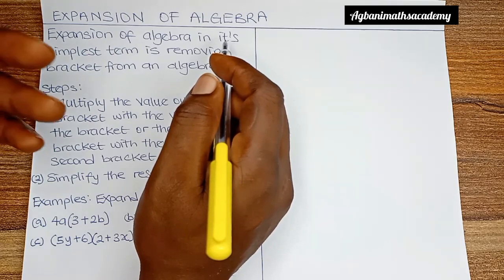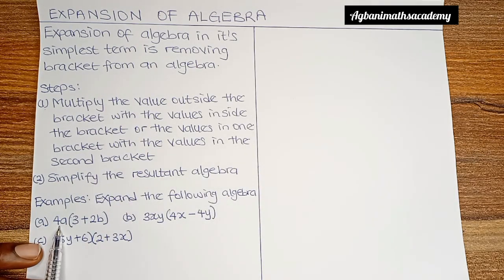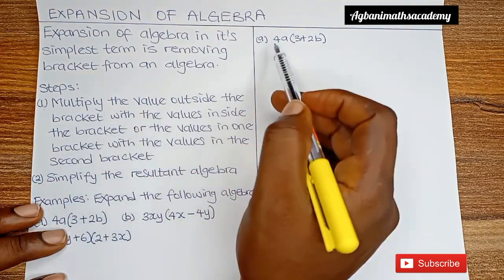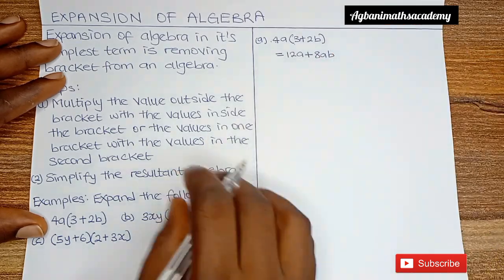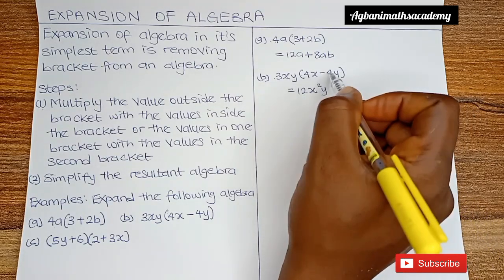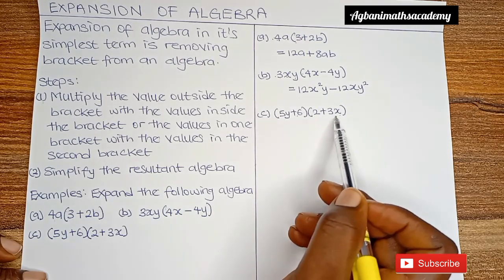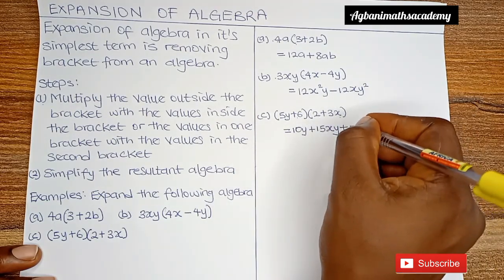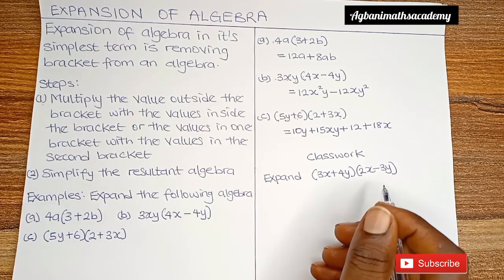HOW TO EXPAND ALGEBRAIC EXPRESSIONS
Expansion of algebra simply means removing bracket from the algebra.